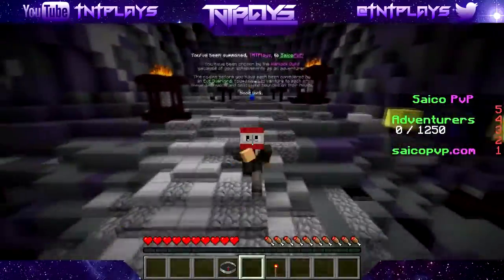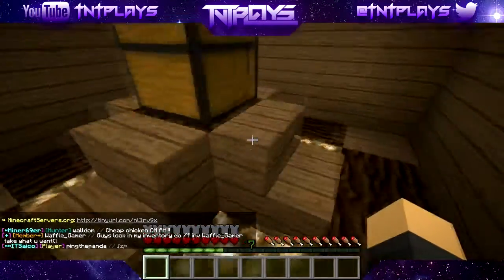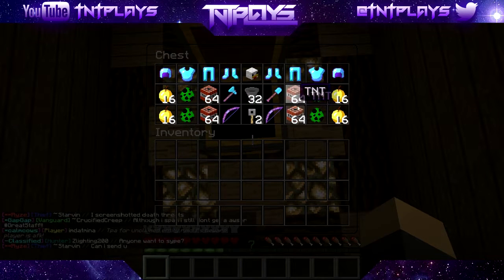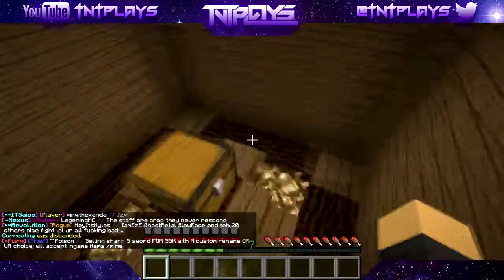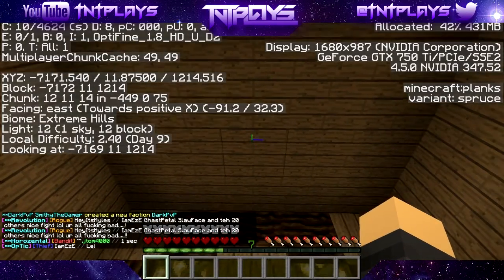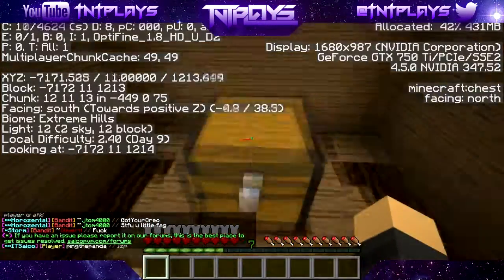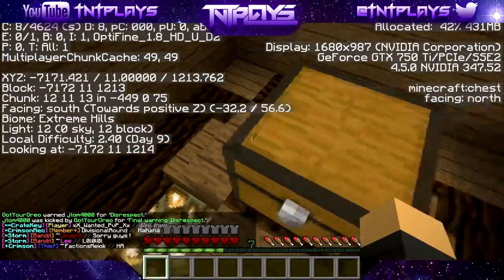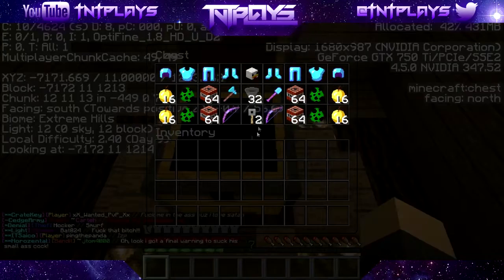Minecraft CedgePvP #21 - Cords To Lost Chest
In this video I give you the cords to the lost chest.

=+=Games=+=
►Game: Minecraft (Factions)
►IP: play.SaiCoPvP.com